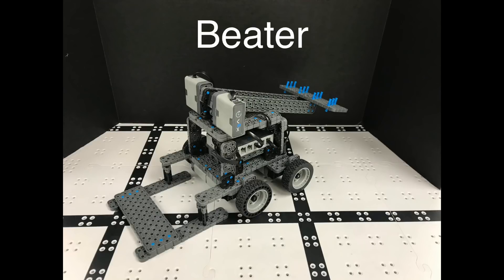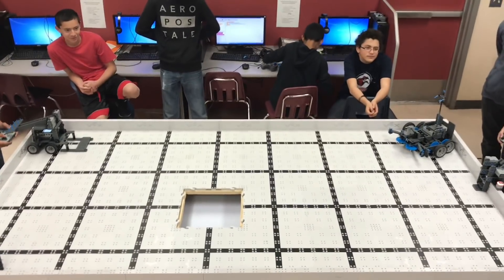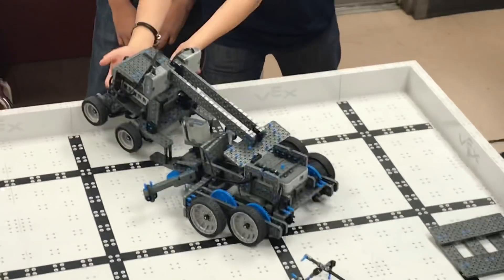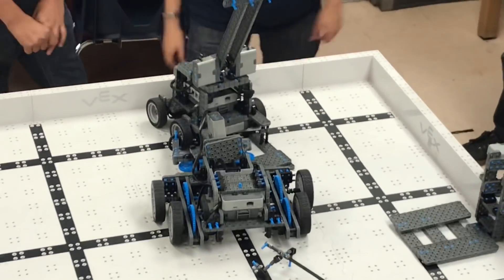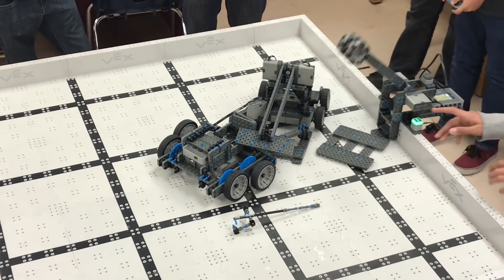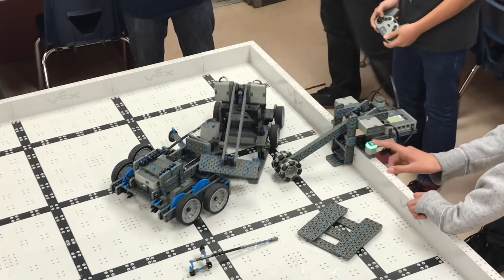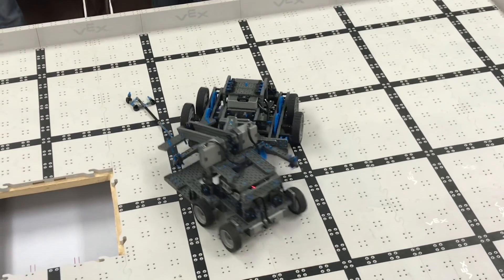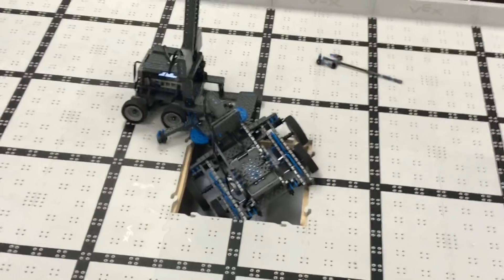2018 Shadow Hills VEX IQ Battlebots Match #1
This is the 1st match of a VEX IQ battlebot tournament I hosted for my students. There are 11 battlebots in a double elimination tournament. It features Brobot vs. Beater.